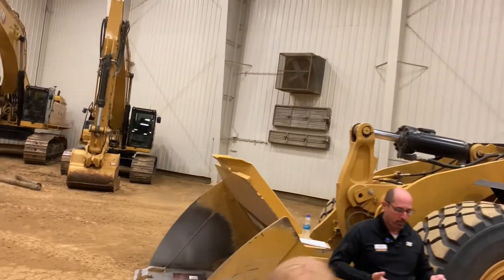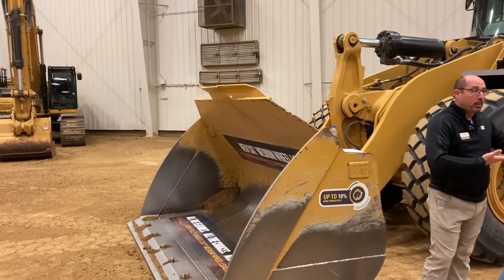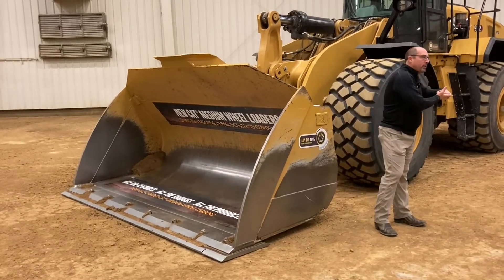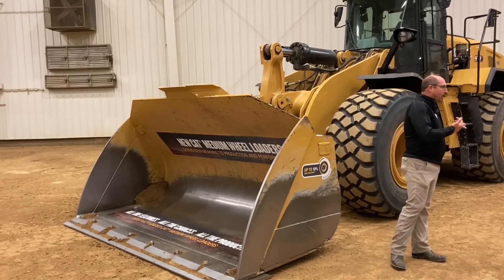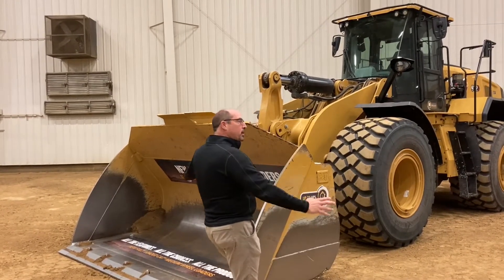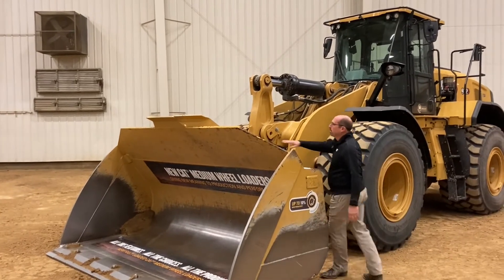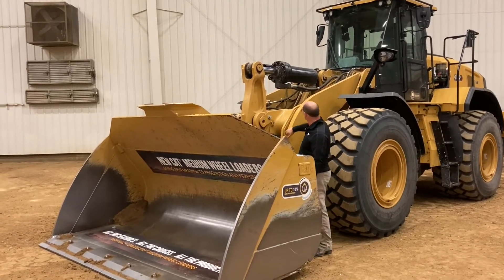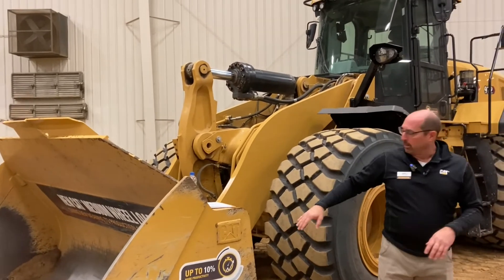Cat 972 Wheel Loader Productivity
@Caterpillar 972 wheel loader has been updated to Next Gen. The 339-horsepower loader has an operating weight of 54,858 pounds. The XE version uses a continuous variable transmission (CVT), which improves fuel efficiency up to 35 percent compared with the previous powershift models.

Cat XE loader capabilities
The company has integrated the CVT powertrain, engine, hydraulic, and cooling systems in a manner that it says results in significantly increased performance and fuel efficiency. Without the torque converter of mechanical drive systems, these loaders independently control engine rpm and machine speed to provide efficient digging, fine control, and operation.

The XE loaders can deliver smooth, fast accelerations and high speeds on grade with the CVT design. Machine maneuvering on grade is enhanced through speed-hold and anti-rollback features. Advanced rimpull control helps to reduce tire wear. The lower rated engine speed of the XE models reduces component wear and makes for quieter operation.
Cat loader technologies

A set of standard on-board technologies enable the loaders to deliver up to 10 percent more productivity than predecessor models, according to the company. All four models have Cat Payload with Assist for accurate weighing of bucket payloads. Real-time data is fed to the operator display, and the operator can use the manual tip-off function to ensure that weight in the final bucket load of a cycle is accurate, which improves truck load accuracy.

Autodig with Auto Set Tires delivers automated bucket loading with proper loading techniques to significantly reduce tire slip and wear, according to the company.

Application Profiles sets multiple machine parameters with the press of one button to optimize settings for the job. Selectable on-screen Job Aids, along with a streamlined new controls layout, facilitates loader operation, allowing operators of all experience levels to be more productive.

Optional Cat Advanced Payload with Assist offers Tip Off Assist to automatically adjust the final bucket load to match hauling unit target, enhanced lists management, site integration, and extended scale features. The available Cat Productivity subscription provides detailed and comprehensive actionable information for the site off-board on your smartphone, tablet or computer.

The next generation 966 and 972 series design extends maintenance intervals to 1,000 hours and eliminates the 500-hour service intervals.

Ride control works as a shock absorber to improve ride quality over rough terrain. The cab includes sound suppression, seals, and viscous mounts to decrease noise levels. A wide door that unlocks remotely from the ground plus inclined steps improves cab ingress/egress over predecessor models

Standard seat-mounted electrohydraulic joystick steering system allows for precise machine control with minimal arm movements, increased comfort, improved loading accuracy and more legroom for the operator, compared to the predecessor models, according to the company.

Cat Performance Buckets range from 3.75 to 18.25 cubic yards and are designed to balance shape against the machine’s linkage for high fill factors and material retention.

Cat 972 Wheel Loader Specs

    Power: 339 horsepower

    Engine: Cat C9.3 B
    Operating weight: 54,858 lb.
    Full turn static tipping load: 38,582 lb.
    Breakout force: 44,072 lb.-ft.

Cat 972 XE Wheel Loader Specs
    Power: 339 horsepower